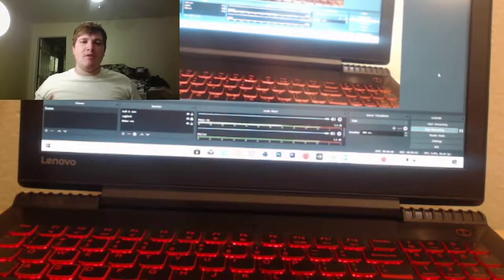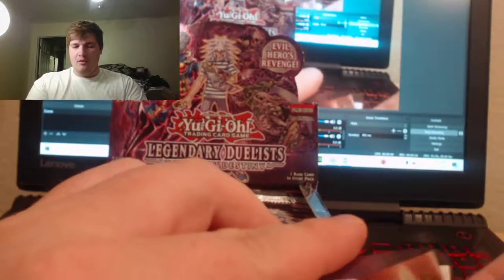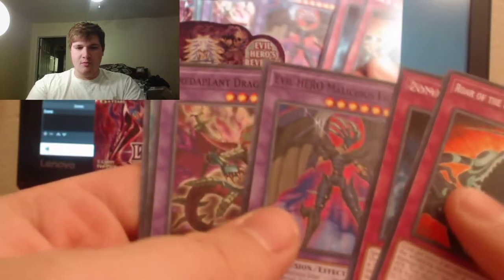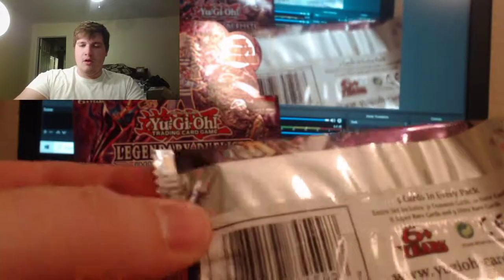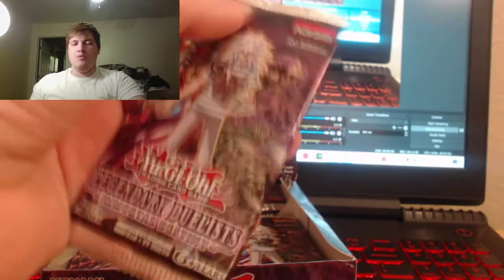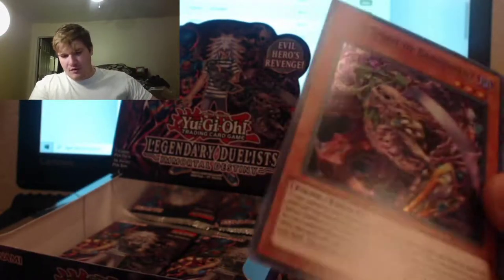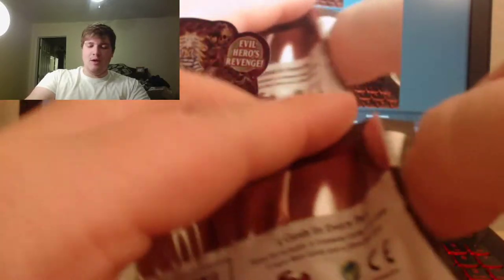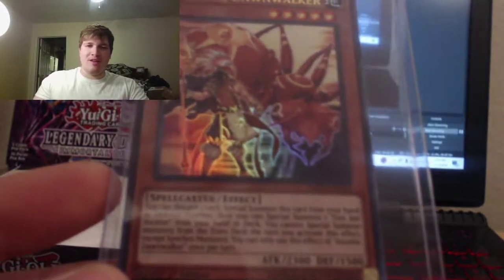Yugioh Immortal Destiny booster box opening